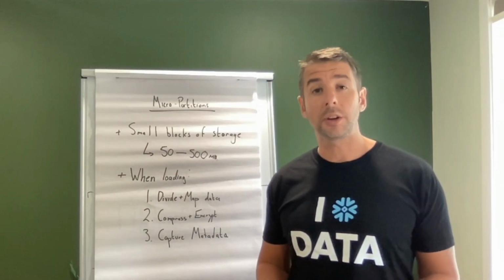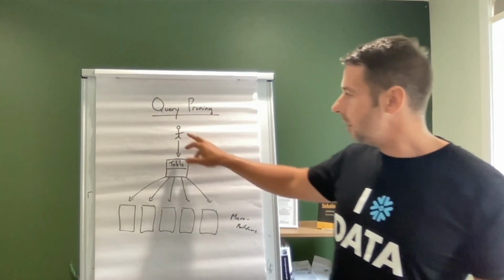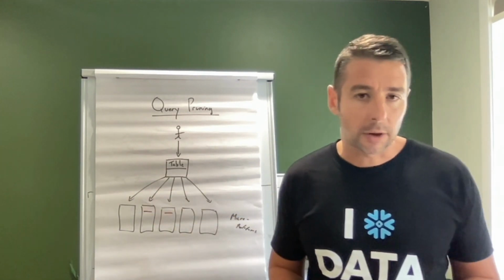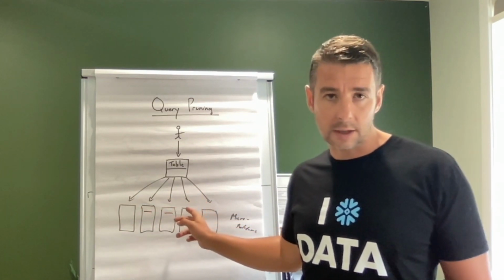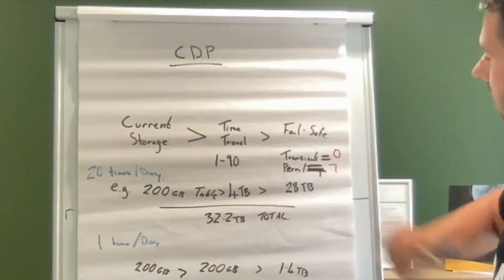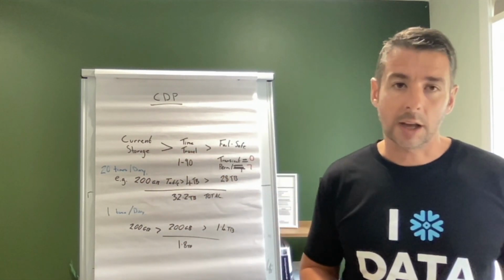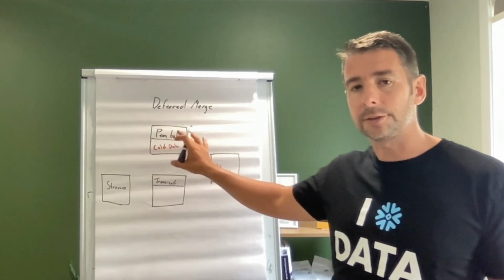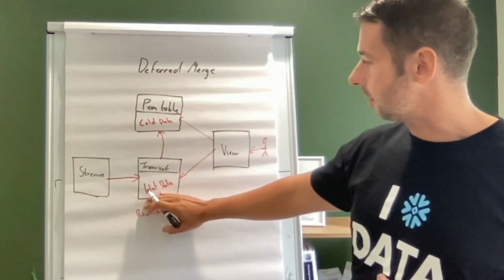Leveraging Micro-Partitions for High-Churn Tables in Snowflake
This video offers a broad perspective on common data warehouse workloads, examining how high churn workloads affect performance and costs. It specifically considers the micro-partition architecture of Snowflake and its Continuous Data Protection (CDP) features.

Here, we're all about helping you extract the maximum amount of business value from your data. As an experience data professional, I understand the struggles of finding practical and high-value advice on Snowflake capabilities.

On this channel, I share my personal experiences, proven approaches, and best practices for designing and implementing data and analytical capabilities. I also provide case studies and examples to demonstrate how it works for you.

➡️ My aim is to help you avoid costly pitfalls along the way. I'm all about providing you with robust, real-world advice based on my unique experiences in the field.
If you're looking to expand your career prospects and the ability to command a significantly higher salary, consider joining our exclusive Mastering Snowflake Program.